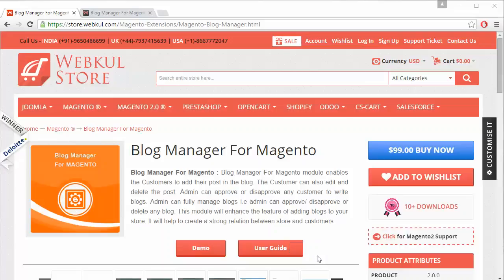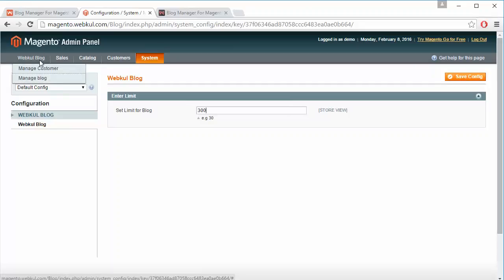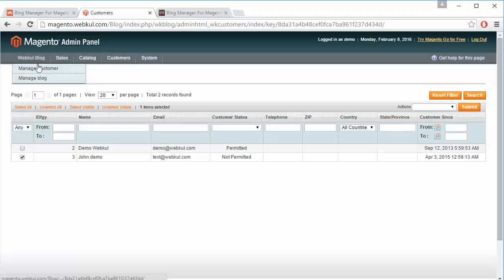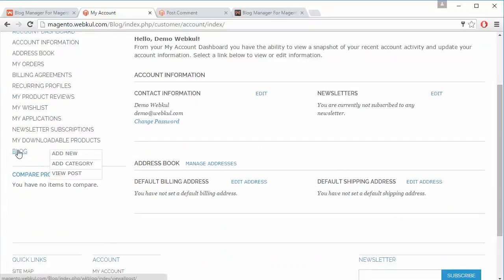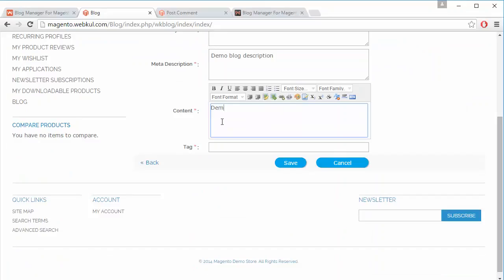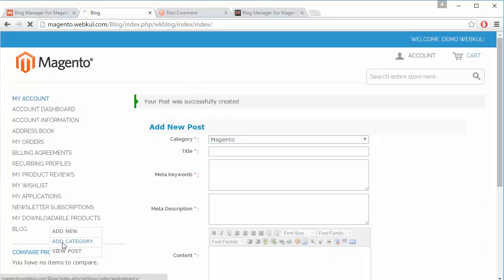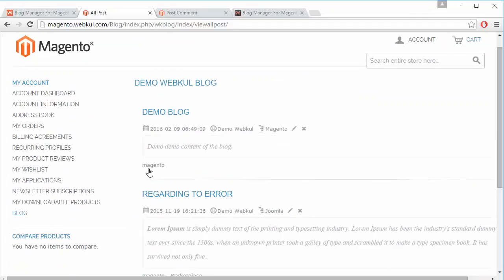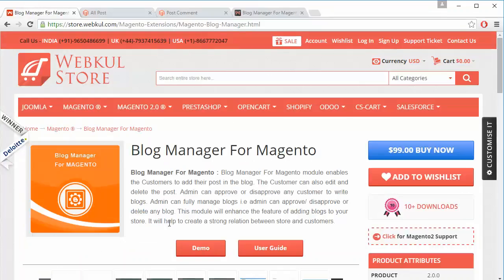Blog Manager for magento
Blog Manager For Magento ): Blog Manager For Magento module enables the Customers to add their post in the blog. The Customer can also edit and delete the post. Admin can approve or disapprove any customer to write blogs. Admin can fully manage blogs i.e admin can approve/ disapprove or delete any blog. This module will enhance the feature of adding blogs to your store. It will help to create a strong relation between store and customers.

2. Raise a Ticket via our HelpDesk system